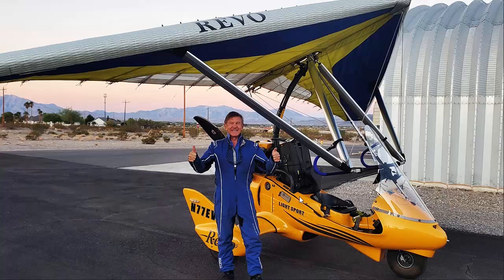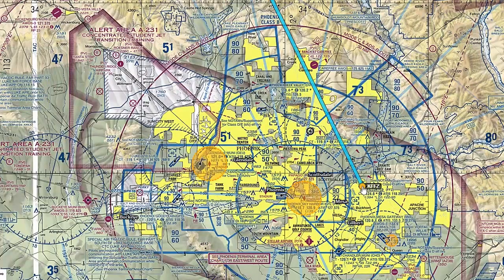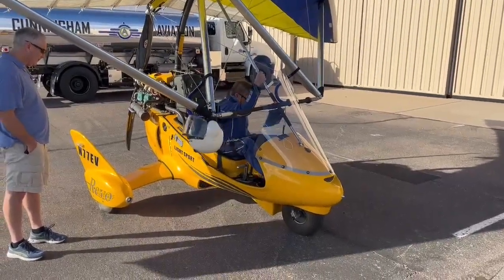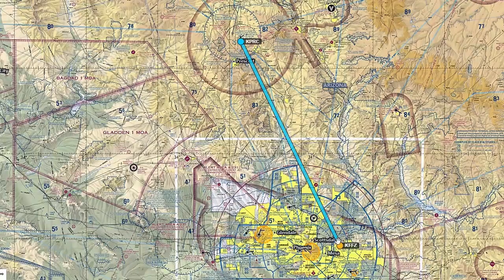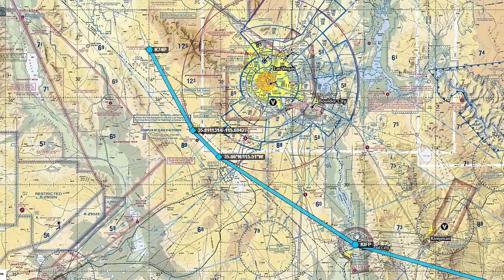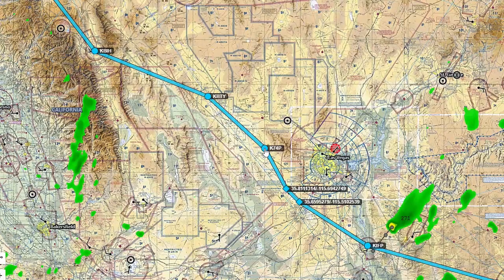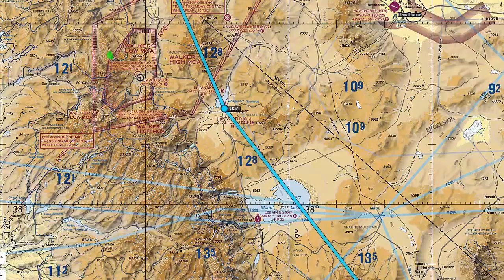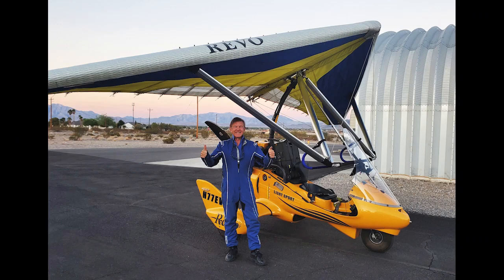Phoenix To Carson/Lake Tahoe Cross Country In New Trike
Paul Hamilton bought a new to him (used) Evolution Revo WSC trike which was in Phoenix Arizona. He flew to Phoenix with the airlines, worked on WSC Trike to get it ready to fly back, and took two days to fly the 630 miles in about 8 1/2 hours of flight time. This is the story of that 48 hour adventure